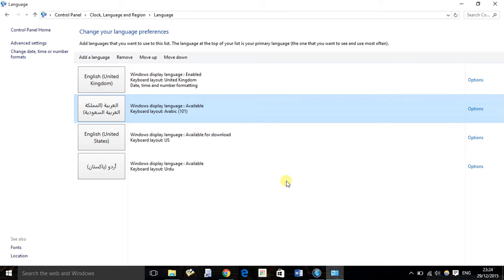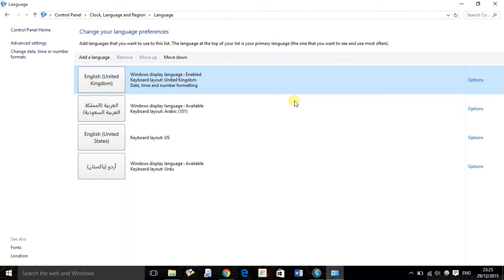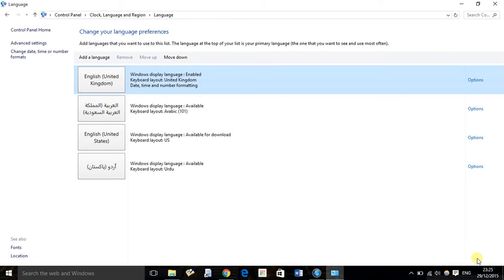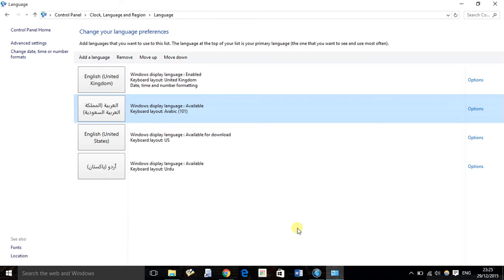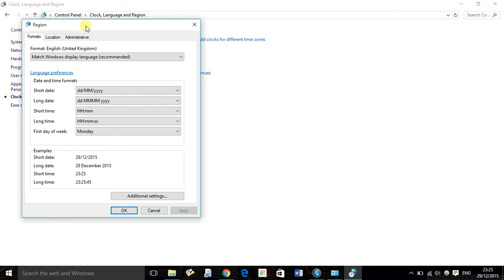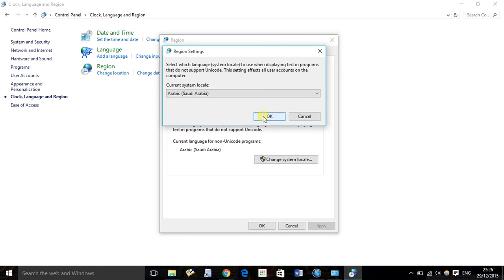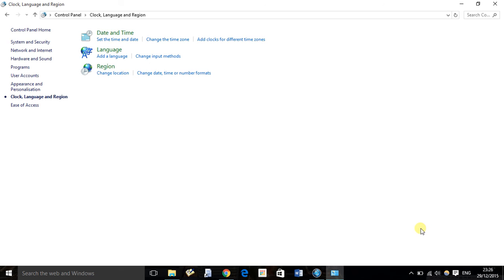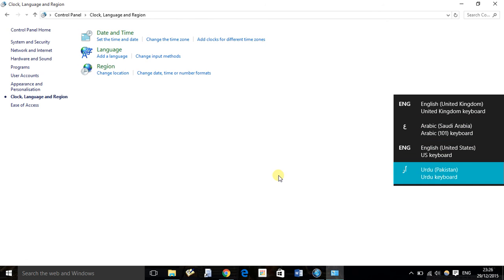ARABIC language settings - Maktabah Shamelah - WINDOWS 10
This is a guide to the initial stage of setting up Shamela.
It shows you how to add the Arabic language input and correct the Language settings to run the program